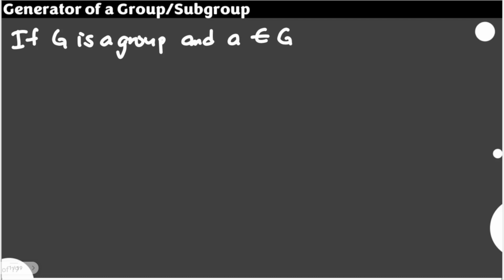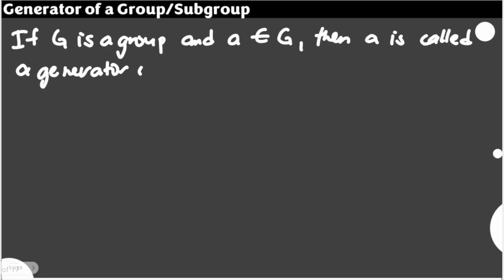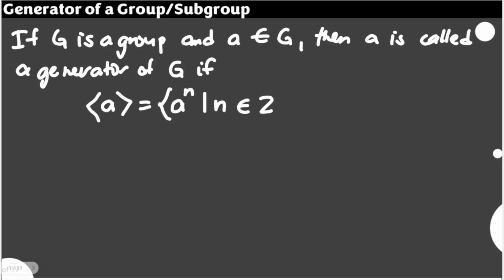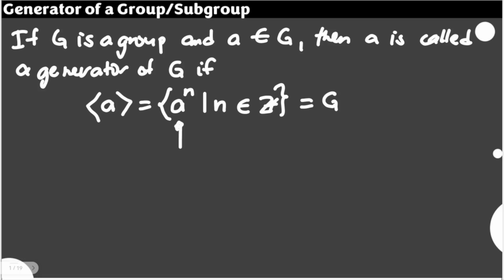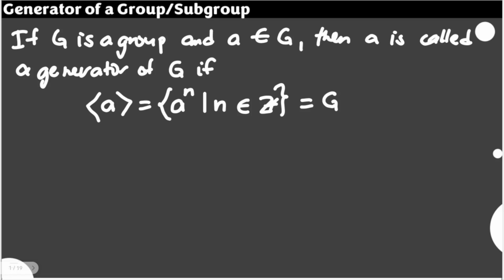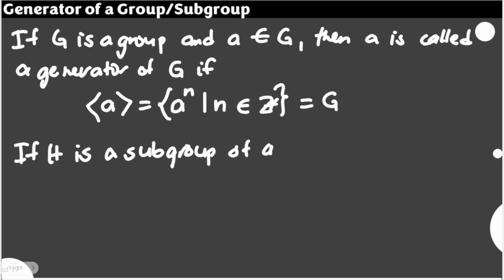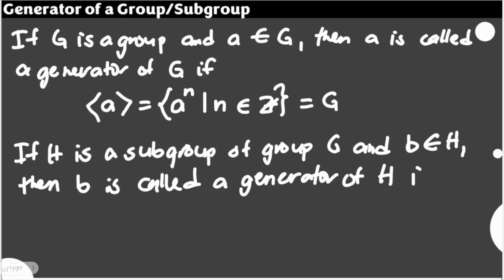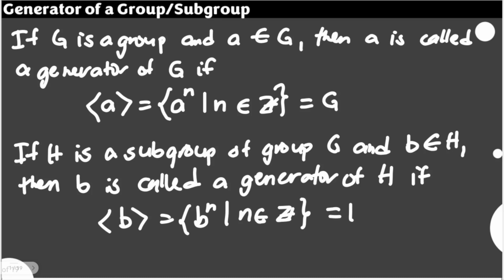Generator of a Group and Subgroup || Groups and Subgroups || Advanced Abstract Algebra